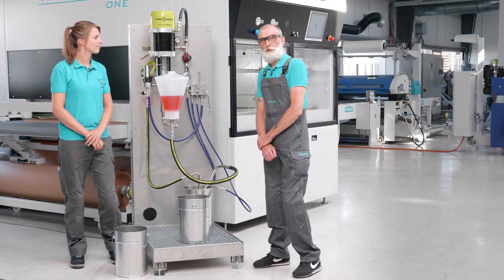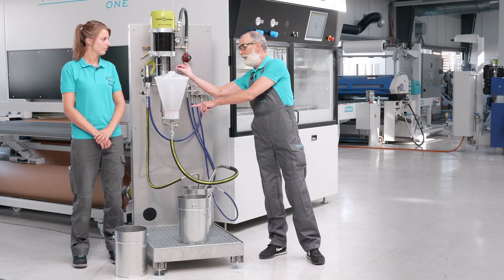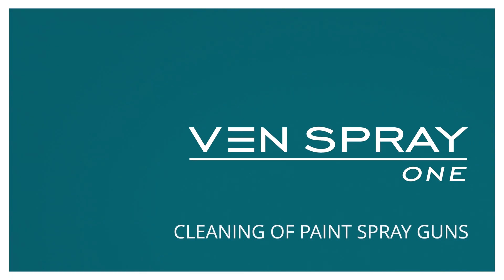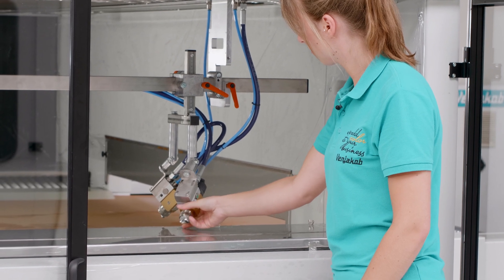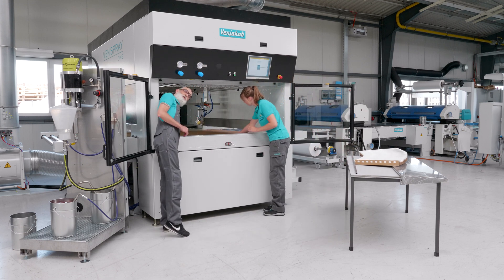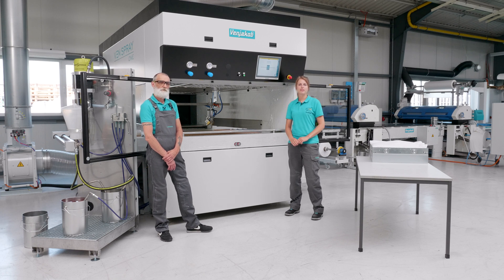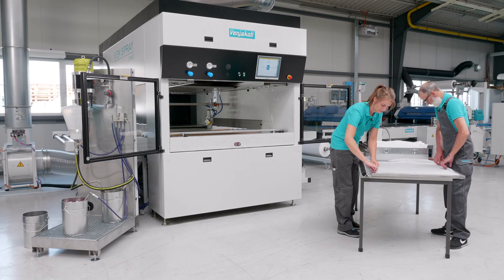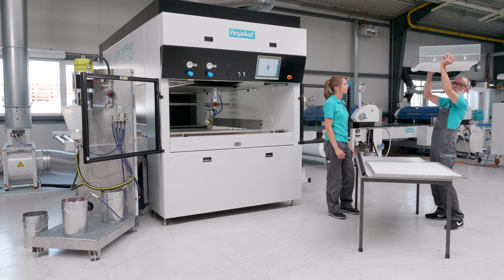Cleaning of the VEN SPRAY ONE - Tutorial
𝐂𝐥𝐞𝐚𝐧𝐢𝐧𝐠 𝐚𝐧𝐝 𝐬𝐞𝐫𝐯𝐢𝐜𝐢𝐧𝐠 𝐲𝐨𝐮𝐫 𝐕𝐄𝐍 𝐒𝐏𝐑𝐀𝐘 𝐎𝐍𝐄 - 𝐈𝐭'𝐬 𝐭𝐡𝐚𝐭 𝐞𝐚𝐬𝐲!

In this detailed tutorial, we will show you how to professionally clean and service your VEN SPRAY ONE to ensure optimum performance and a long service life. Regular cleaning is essential for consistent coating results and the smooth operation of your spray coating machine. In the video we talk about the following topics:

Cleaning the paint supply:
We explain how to thoroughly clean the paint supply to remove any residue and prevent blockages. A clean paint supply ensures consistent coating results and reduces downtime.

Cleaning the spray guns:
Clean application guns are the key to consistent coating. Learn how to clean guns quickly and effectively to prevent scalling and extend gun life.

Changing the exhaust air filters:
The exhaust air filters ensure a clean working environment and an efficient coating process. We show you how to change the exhaust air filters safely and easily to ensure consistently high air quality.

Changing the supply air filter:
Clean supply air is crucial for the quality of the finishing process. Find out how to replace the supply air filters easily so that fresh air enters the coating process and the system runs smoothly.

With our simple step-by-step instructions, cleaning your system is child's play!